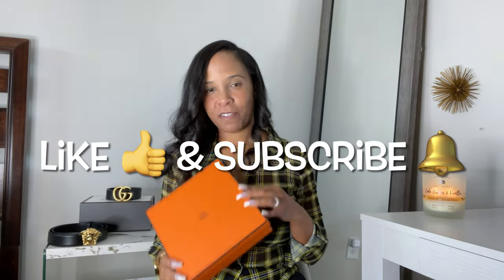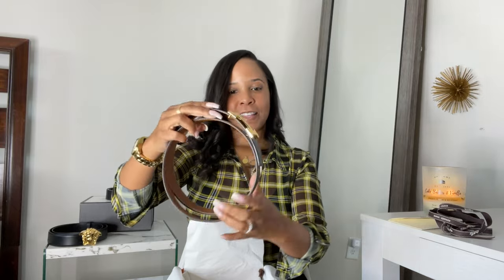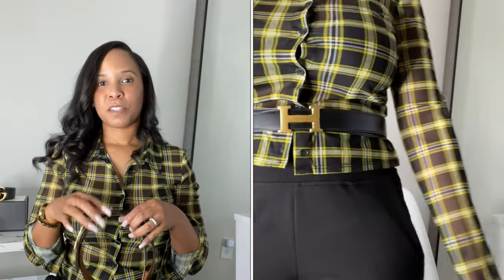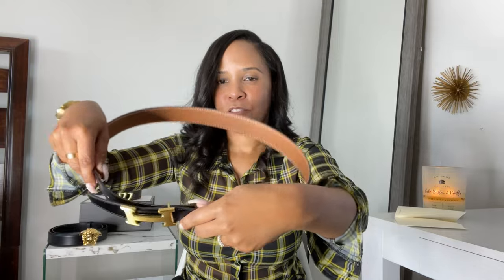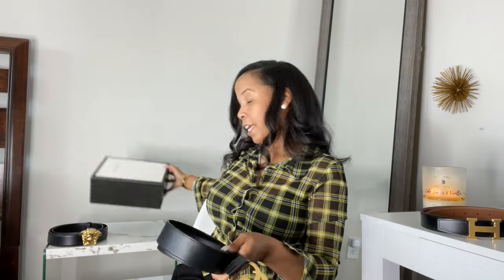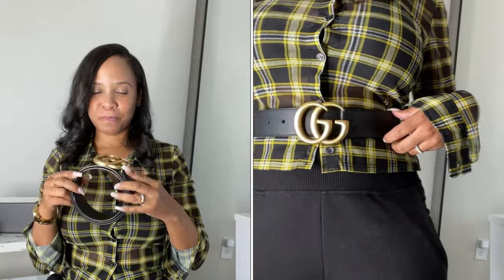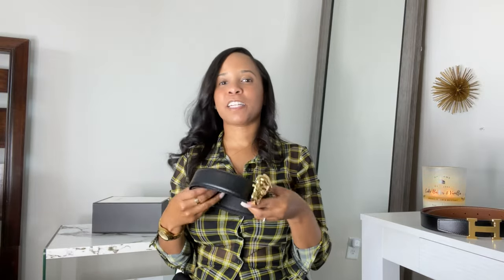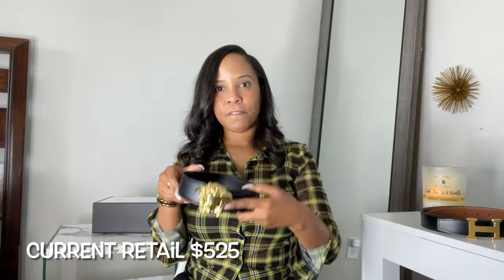DESIGNER BELT COLLECTION 2022 | HERMES H BELT REVIEW | GUCCI MARMONT| VERSACE BELT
Hey y'all, today I decided to share my designer belt collection.., Enjoy :)

Rakuten link: Get cash back on purchases

Sole protectors..

Amazon end tables
Breathe Essential Oil
Oil Diffuser